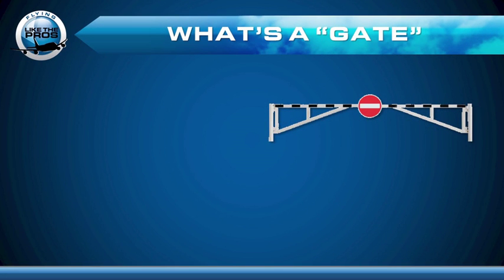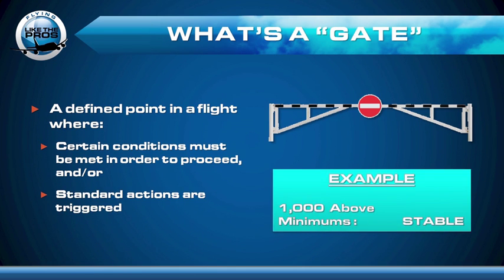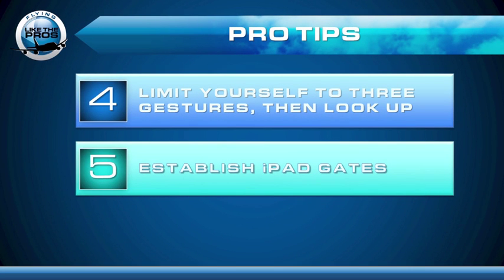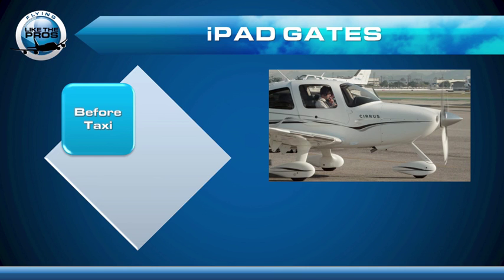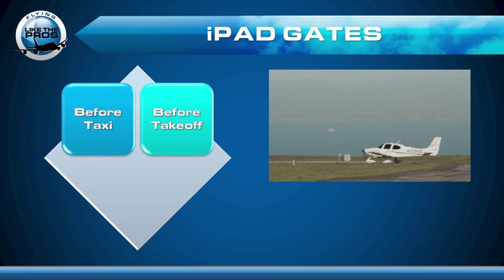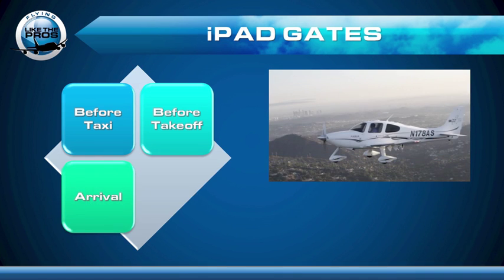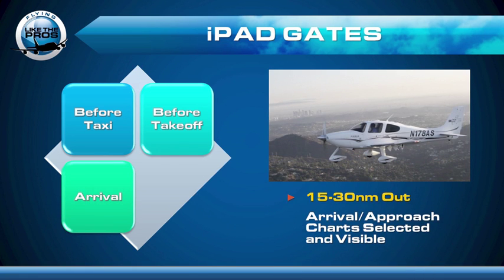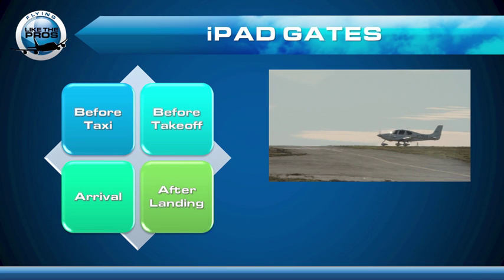iPad In Flight - iPad Gates